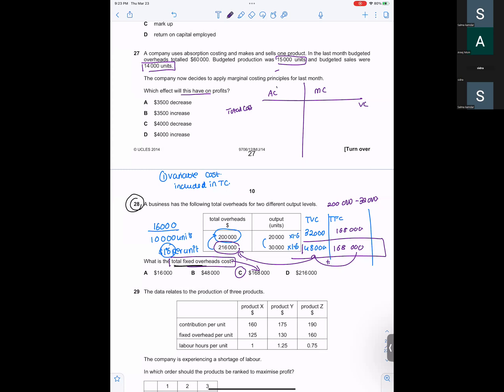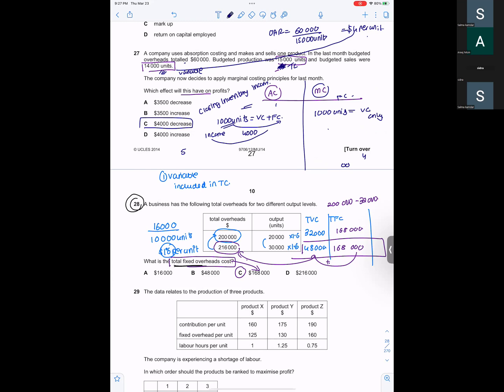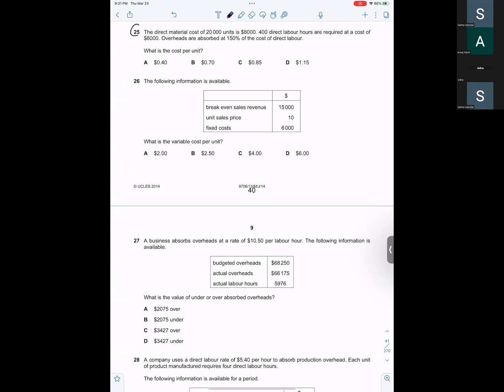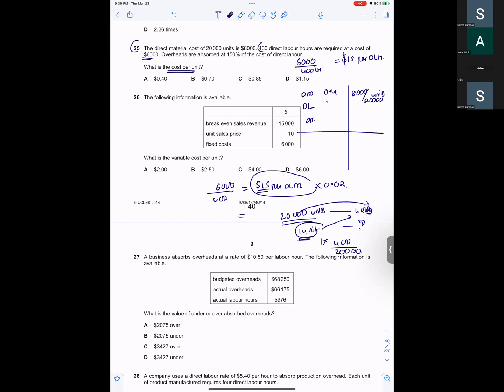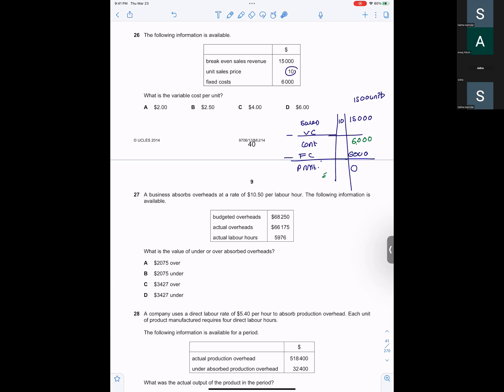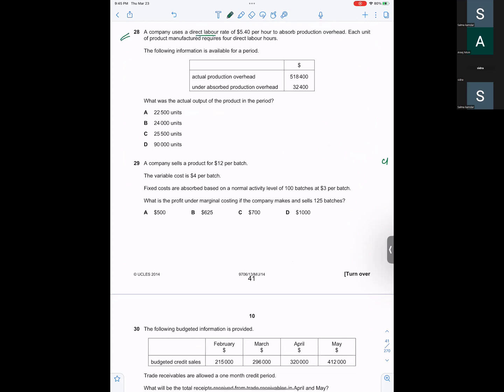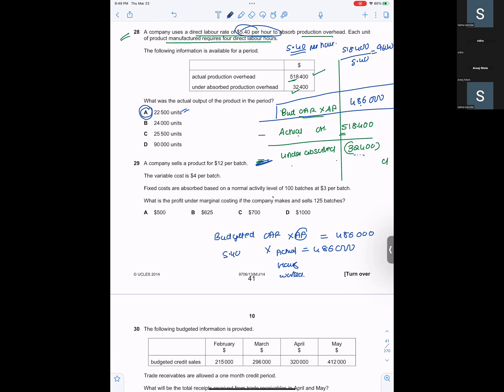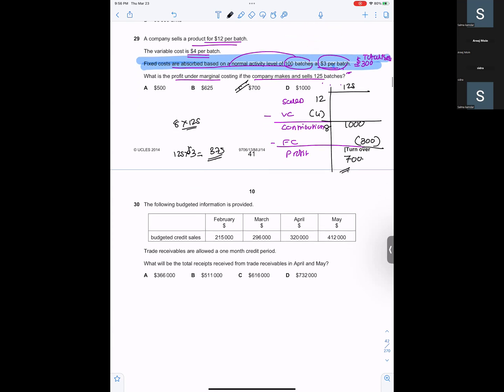9706 May June 2014 MCQ Costing only Part 2